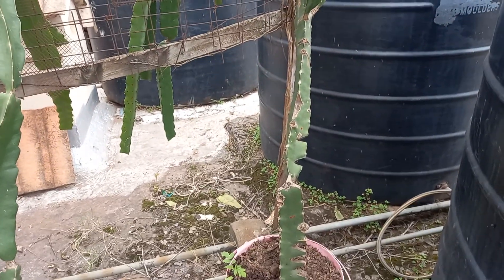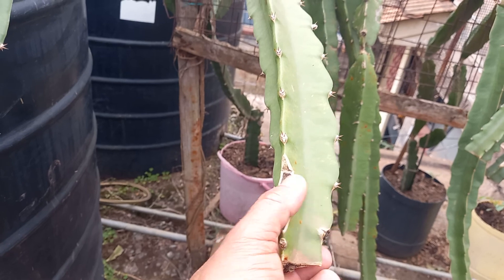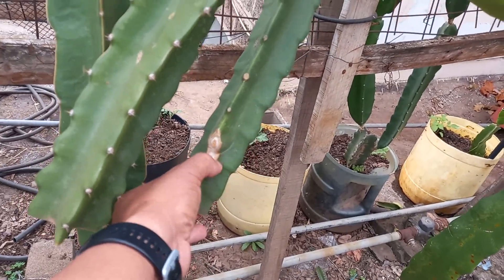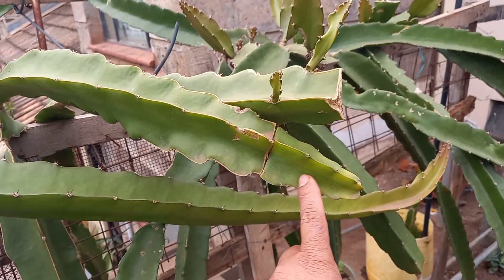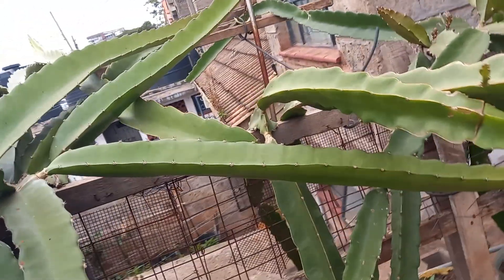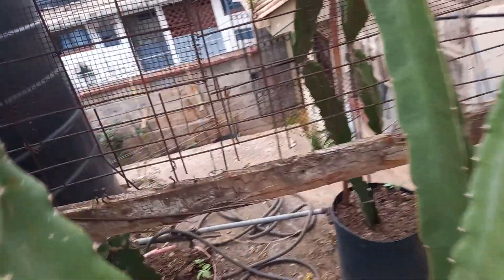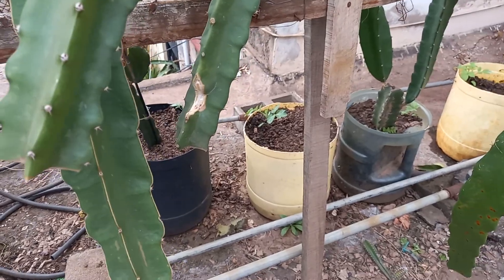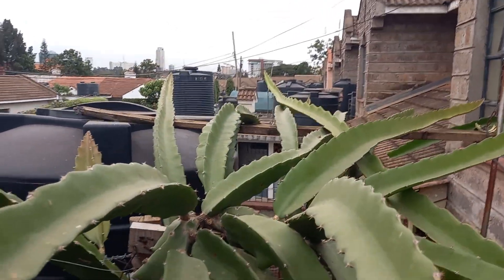MATURE AND HEALTHY DRAGON FRUIT BRANCHES 2/2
There is a season for dragon fruits. It is important to have mature and healthy branches to produce the buds and support their development into fruits. In this video, Ive shown you examples of mature and healthy branches of my morocan red and vietnam white varieties.

They are 24 months old at the time of this video editing.